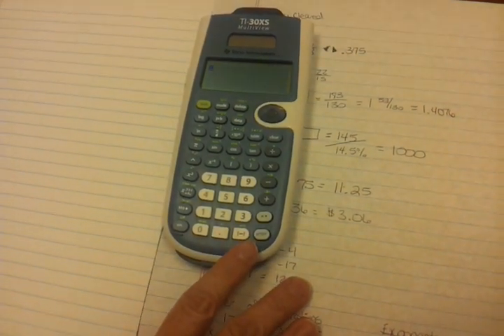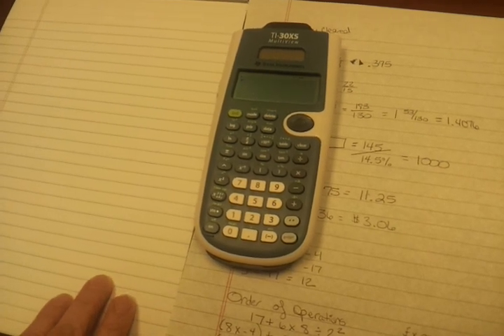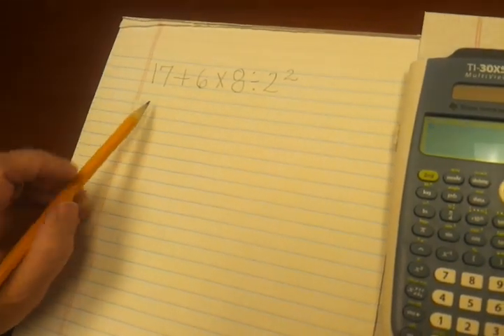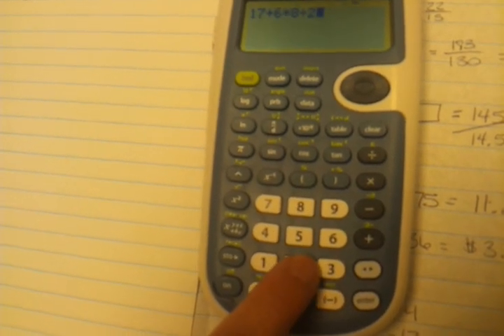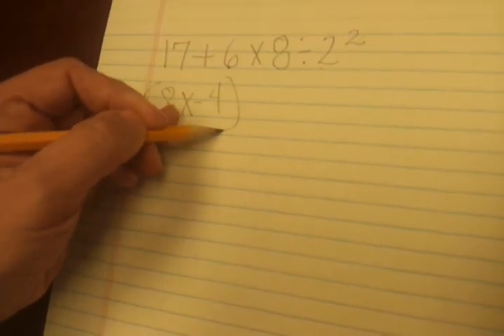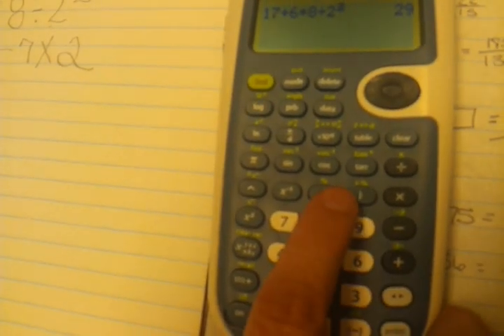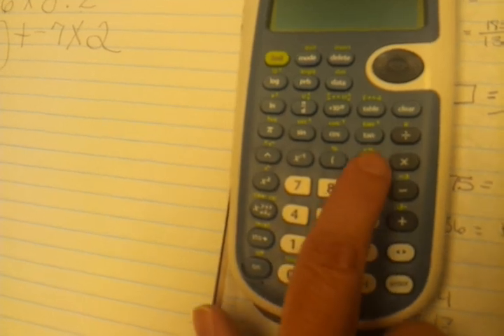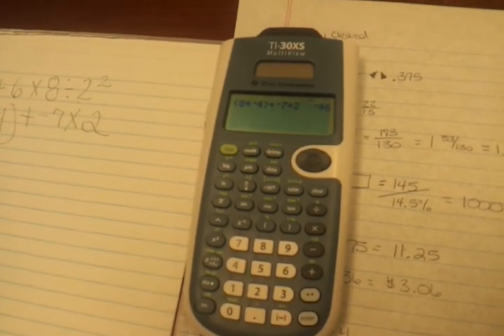How to Use the TI-30XS (part 4)